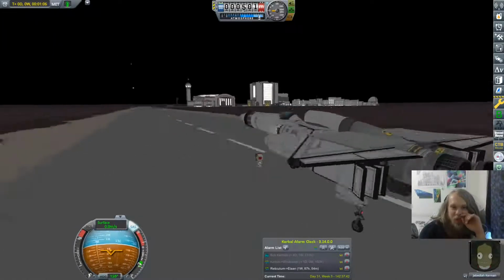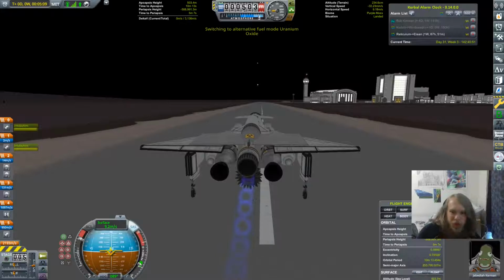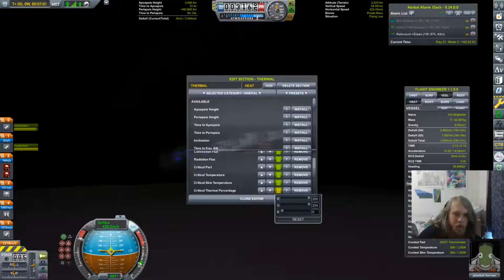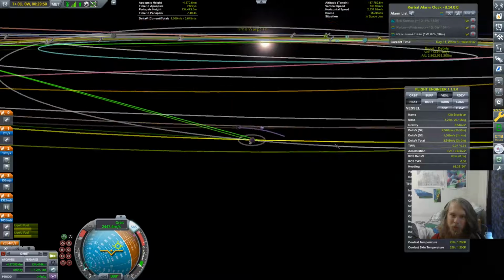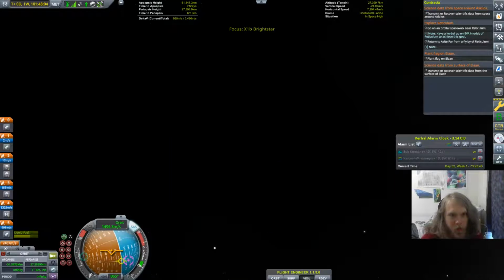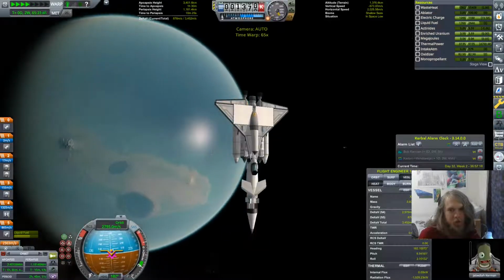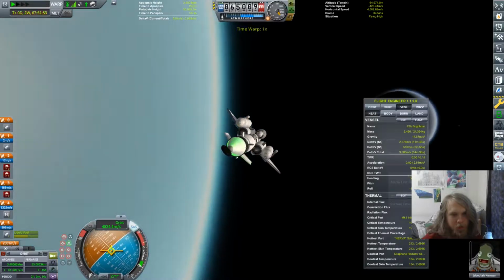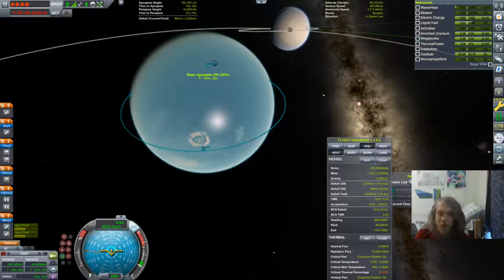KSP Planet Jam #22: Spaceplane To Elaan